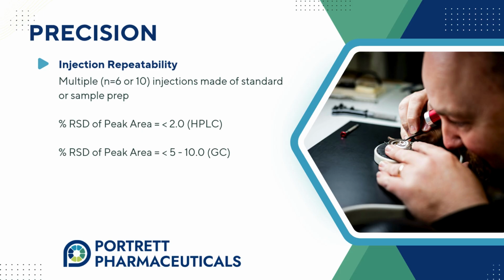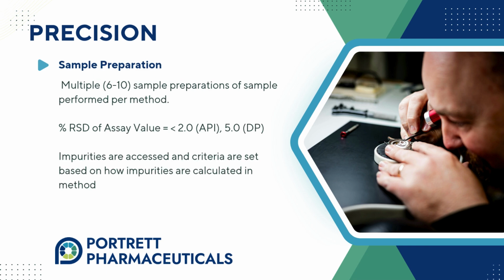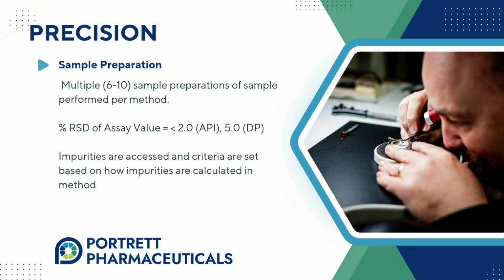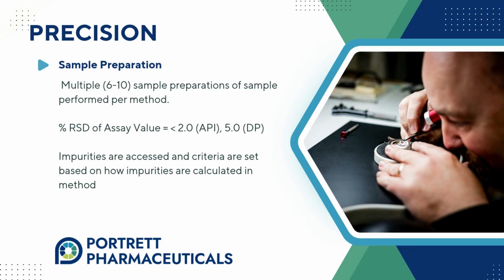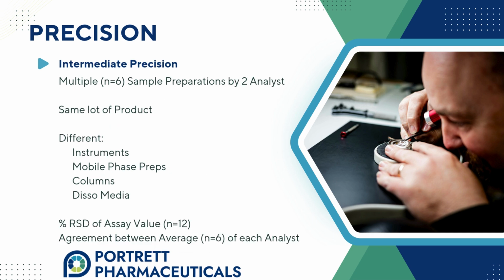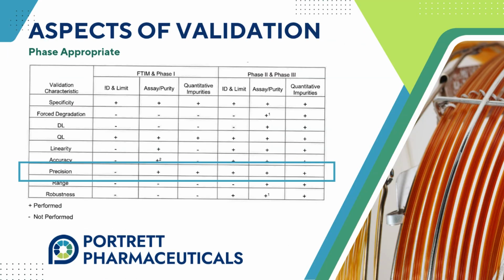Aspects of Method Validation: Precision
Presentation that discusses the Precision portion of a method validation.